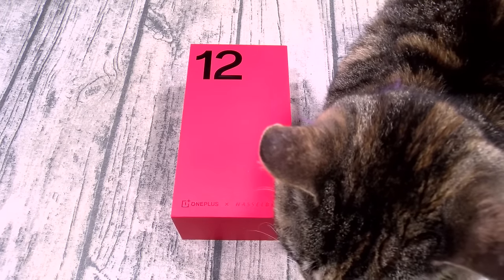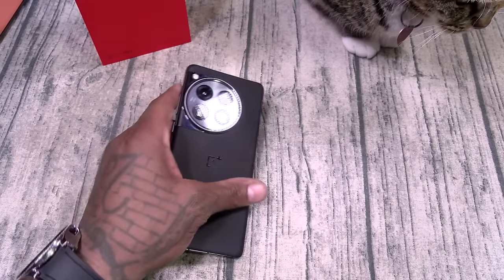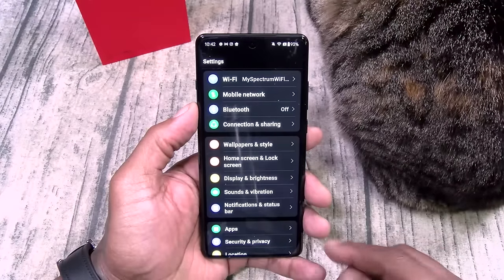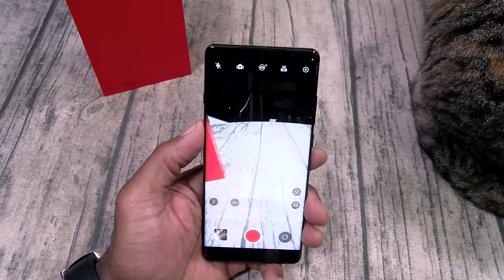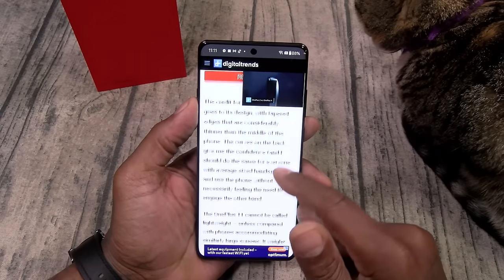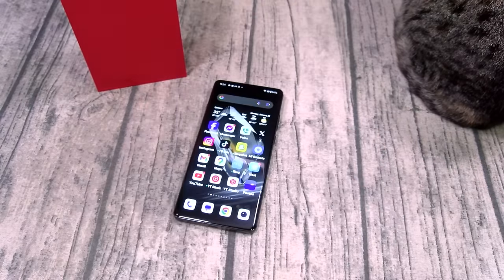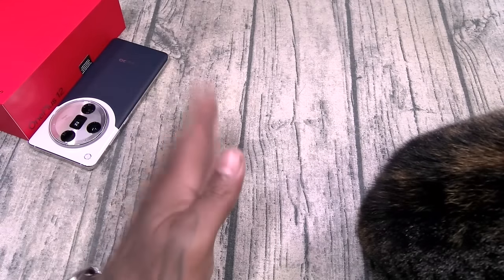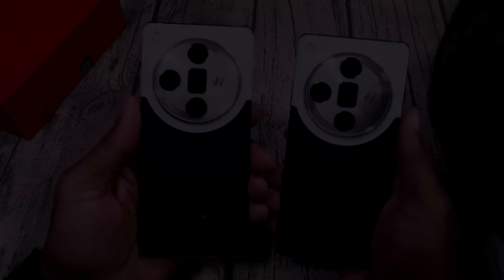OnePlus 12 - OnePlus is Back On Top! / Story Time With Uncle Floss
OnePlus 12

PSN: FlossycarterFGC